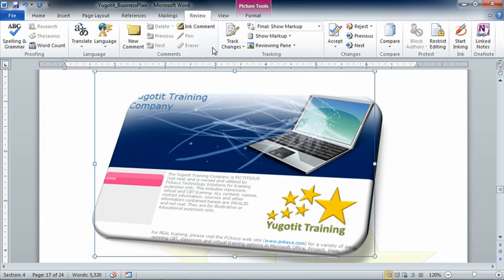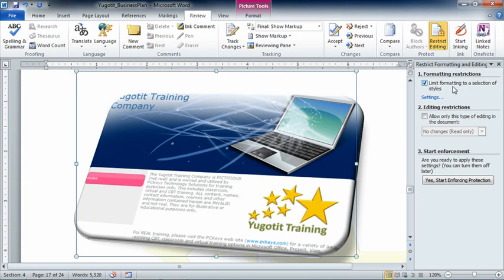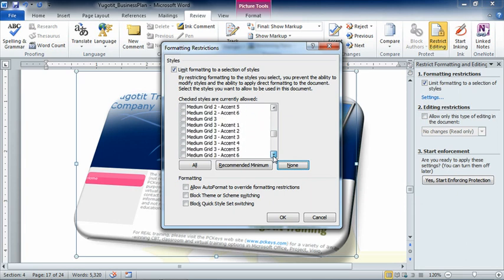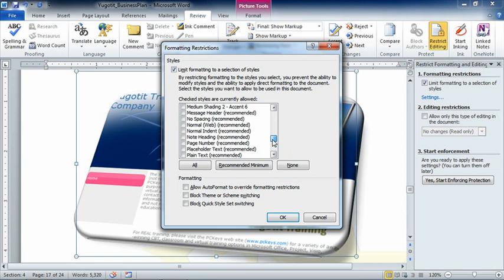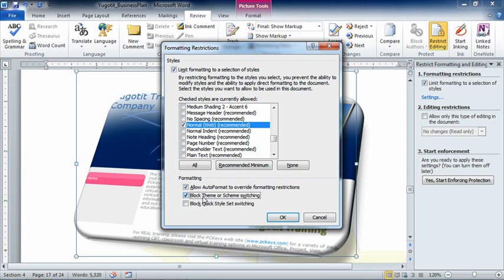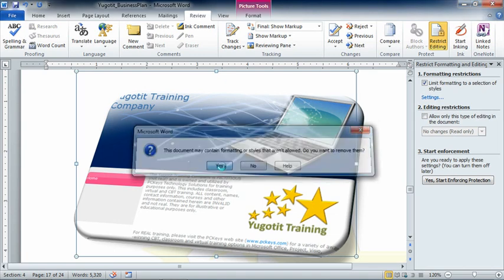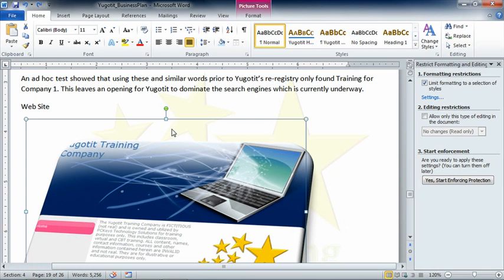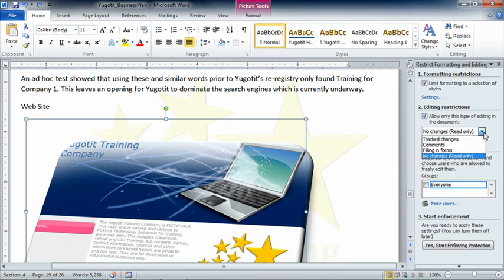Protecting Word Documents